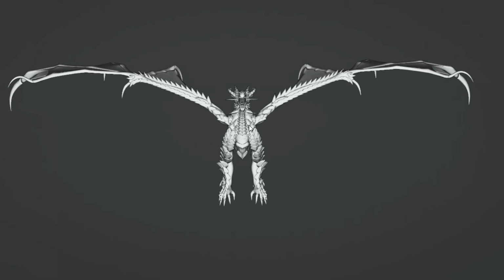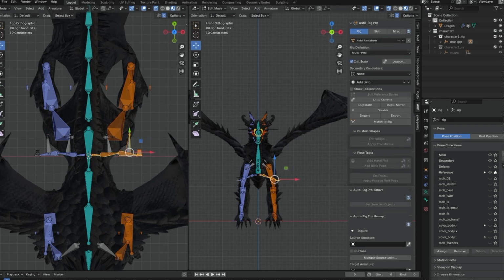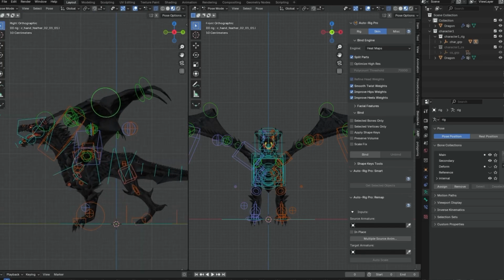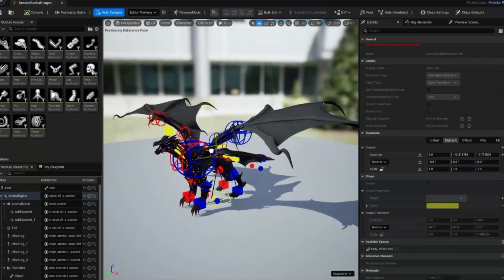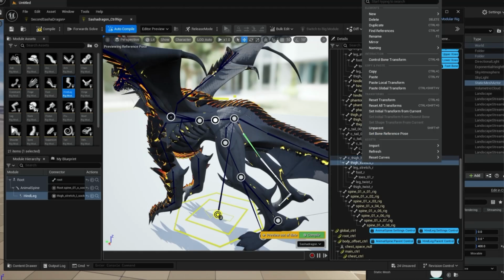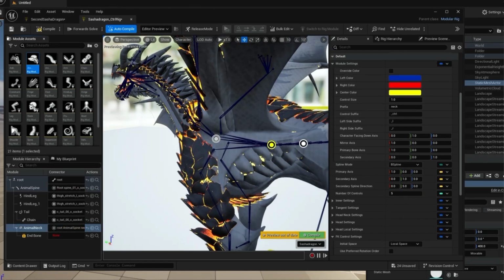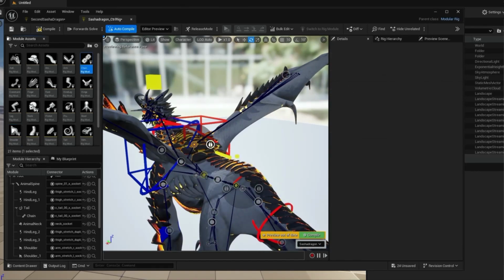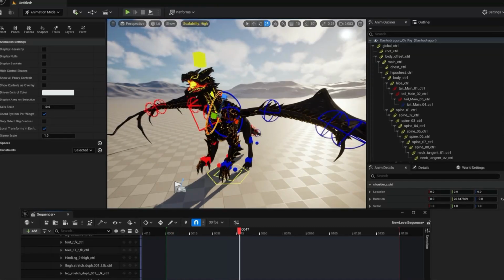How to Rig a Dragon in Blender & Unreal Engine 5 - Full Tutorial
Unleash your inner dragon tamer! In this in-depth, step-by-step tutorial, we'll guide you through the complete process of rigging a complex dragon character in Blender using the powerful Auto-Rig Pro addon, and then bringing it to life in Unreal Engine 5 with the new Modular Control Rig system.
This video covers the entire pipeline, from initial setup in Blender to final animation in Unreal's Sequencer. Whether you're a game developer, animator, or 3D enthusiast, this guide will show you how to create a production-ready rig for any quadruped or winged creature.

 What you will learn:
Blender Rigging: How to use Auto-Rig Pro's reference bones to rig a quadruped with a spine, tail, legs, head, and complex wings.
Skinning & Export: The process of binding your mesh to the rig and exporting it correctly for Unreal Engine 5 using the best FBX settings.
UE5 Modular Control Rig: How to build a flexible and powerful Control Rig from scratch using modules like AnimalSpine, Chain (for tails and wings), HindLeg, and Shoulder.
Customization: How to customize control shapes, colors, and add dynamics for realistic follow-through motion.
Animation: How to use your new Control Rig inside the Level Sequencer to create poses and keyframe your dragon's animation.

 Tools Used:
Blender 4.x
Unreal Engine 5.x
Auto-Rig Pro (Paid Blender Addon)